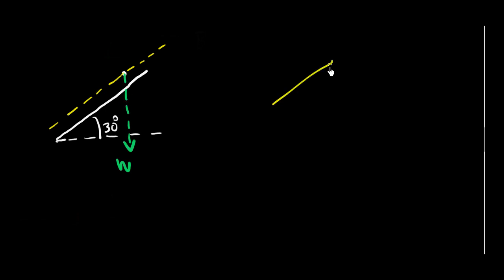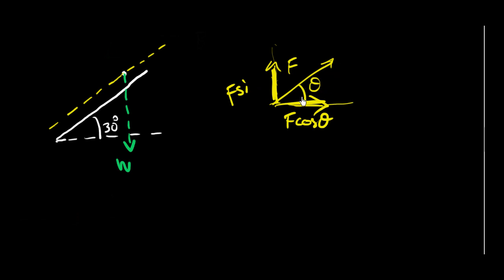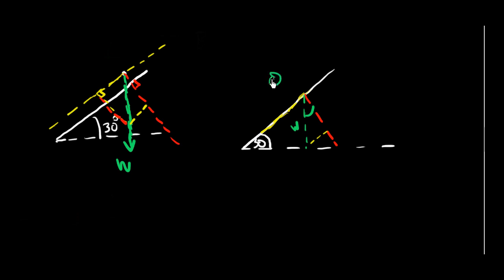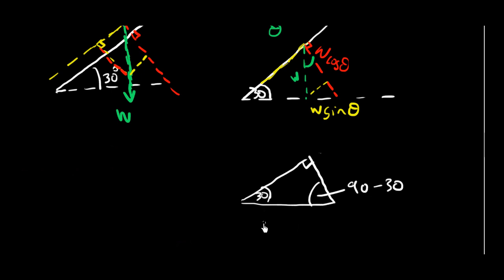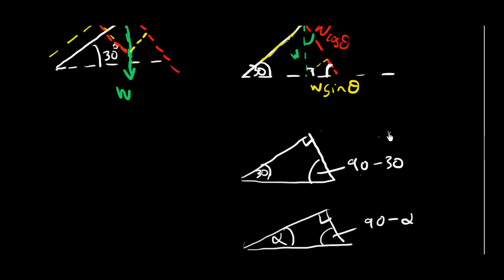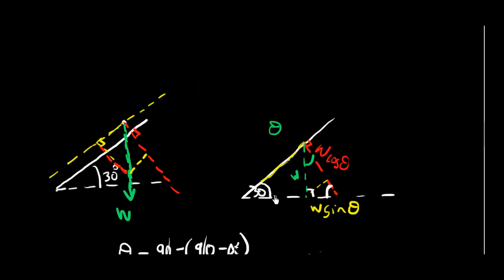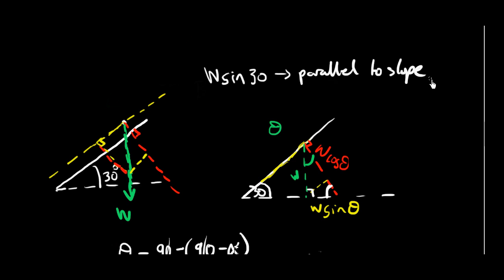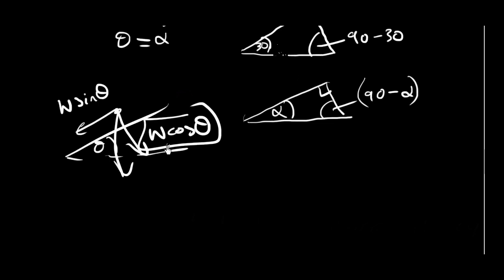M1 exercise 4b q3